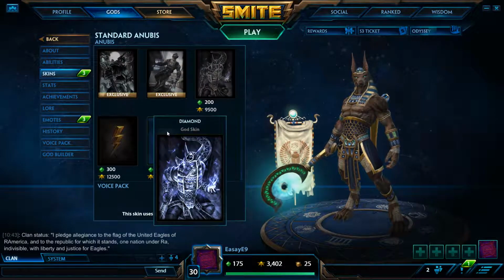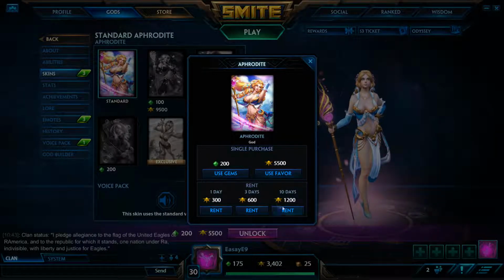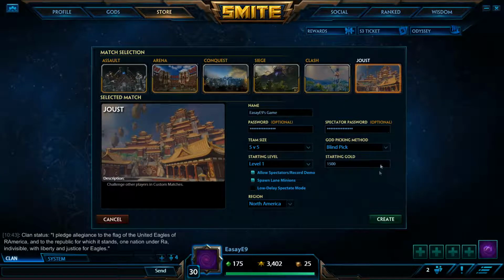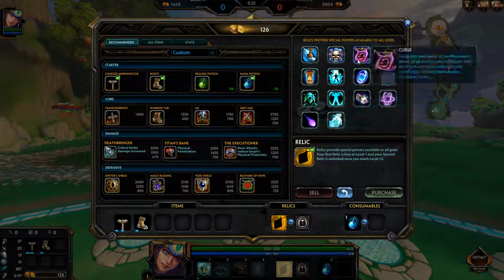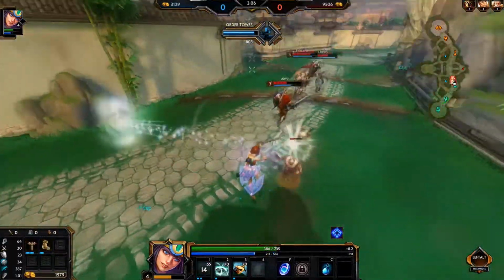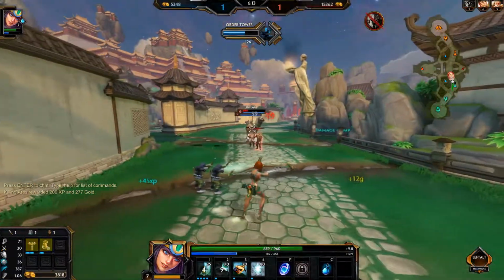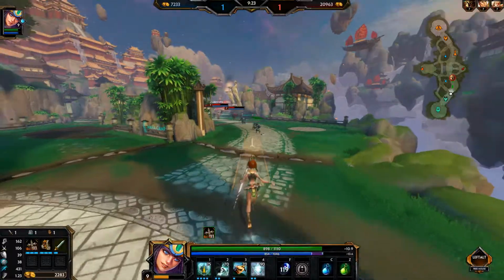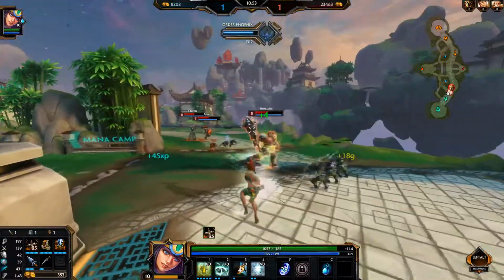NOOBIES GUIDE TO SMITE #1 /// The Basics and Joust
I have had multiple requests to do a SMITE in depth tutorial so here is video 1 more will be on the way so be patient as I want these to be perfectly understandable!!!